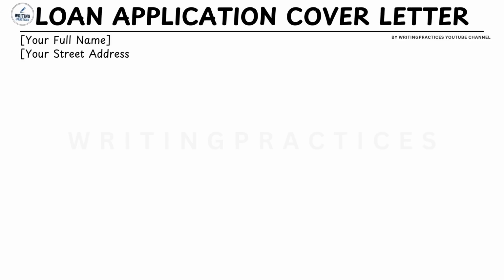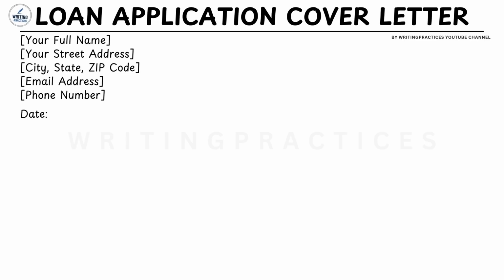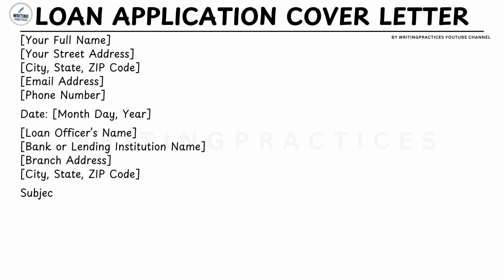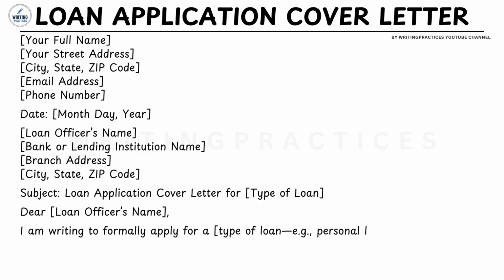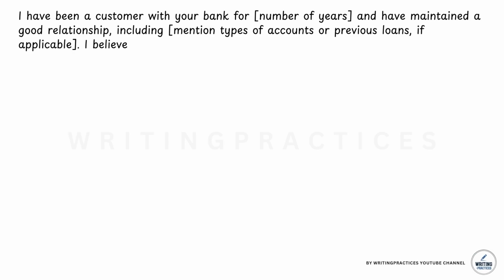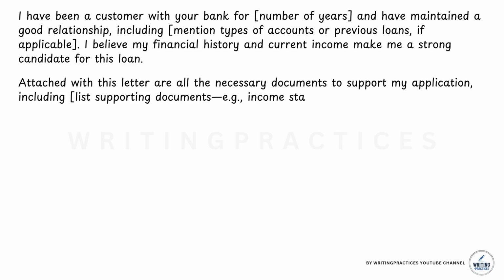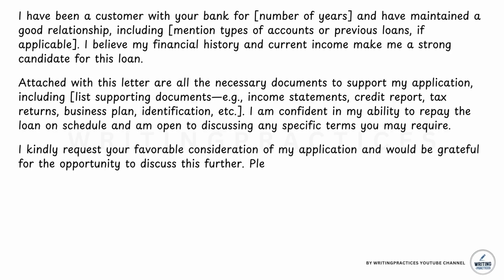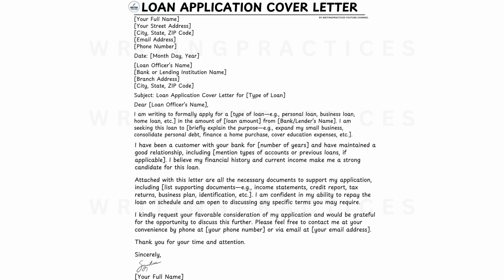How To Write A Loan Application Cover Letter Step by Step Guide | Writing Practices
Loan Application Cover Letter | Step by Step Guide?

In today’s tutorial, I’ll show you how to write a professional Loan Application Cover Letter — a crucial document that can support your loan request by explaining your financial situation and your purpose for borrowing.

Whether you’re applying for a personal loan, business loan, student loan, or mortgage, this letter helps present your case clearly and persuasively to the lender.

What is a Loan Application Cover Letter?
It’s a formal letter submitted along with your loan application form and supporting documents. This cover letter outlines the reason for your loan, how much you're requesting, your repayment plan, and why you're a trustworthy borrower.

What should this letter include?
✔ Your personal or business details
✔ The amount you wish to borrow
✔ The purpose of the loan
✔ Your current financial status or income source
✔ Collateral (if applicable)
✔ Statement of repayment ability
✔ Appreciation for their time and consideration

A well-written cover letter adds a personal touch and allows you to explain your needs beyond numbers. It helps the loan officer understand your intent, shows that you're organized and responsible, and can make a strong impression in your favor.

Tips for writing an effective loan cover letter:

Keep it professional and to the point

Be honest and transparent about your needs

Express confidence in your ability to repay

Avoid oversharing or sounding desperate

Always thank the lender for their time and attention

By the end of this video, you’ll be able to write a compelling Loan Application Cover Letter that improves your chances of loan approval.

Tags/Keywords:
loan application cover letter, personal loan letter, business loan request letter, how to write loan letter, loan application writing guide, loan request format, student loan cover letter, bank loan letter sample, writing practices